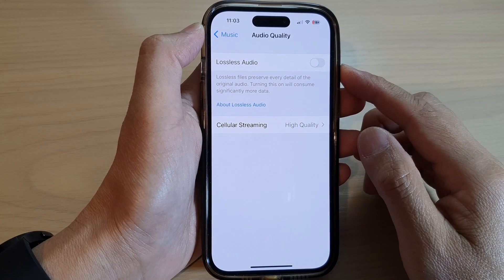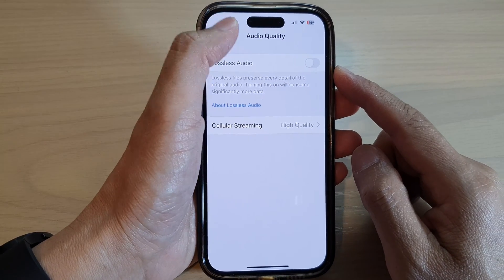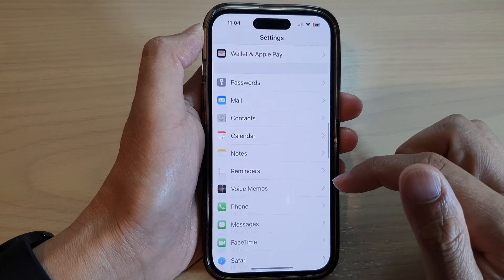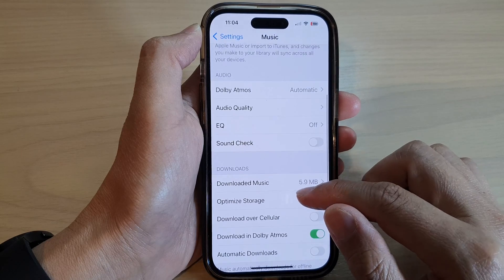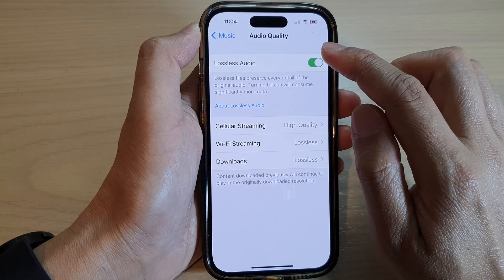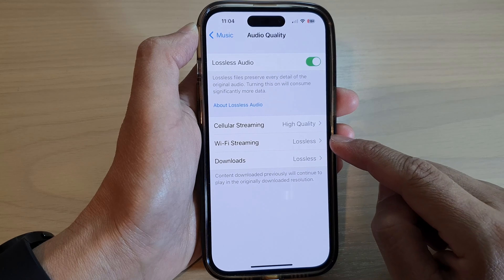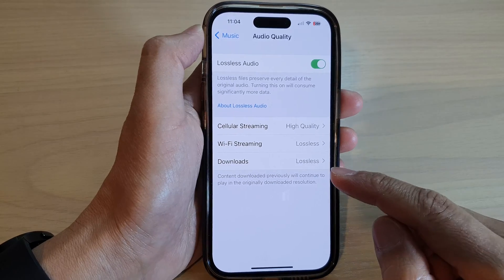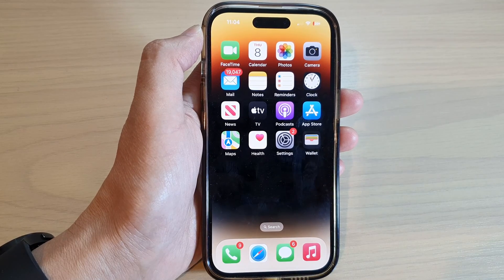iPhone 14's/14 Pro Max: How to Turn On/Off Lossless Audio in Apple Music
Learn how you can turn on or off lossless audio in Apple Music on the iPhone 14/14 Pro/14 Pro Max/Plus.